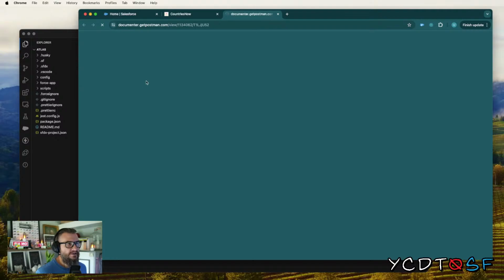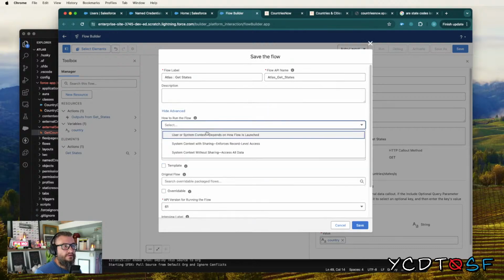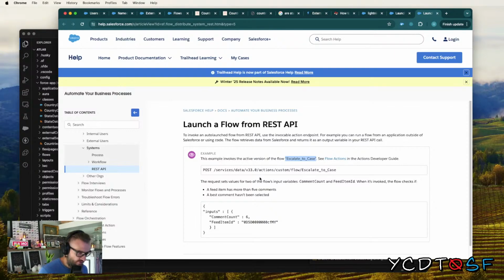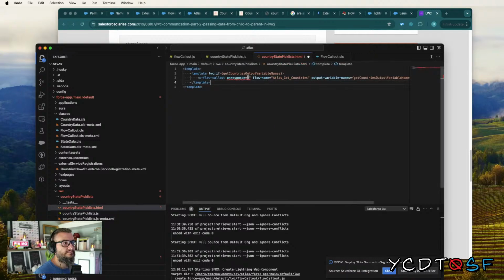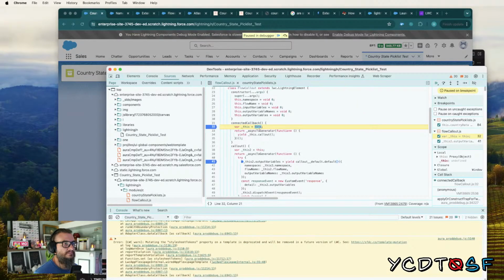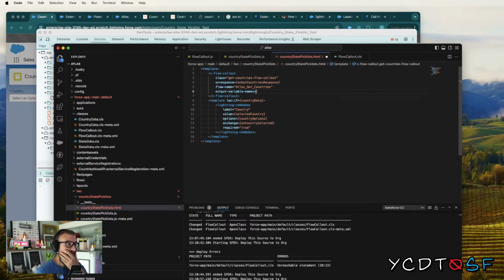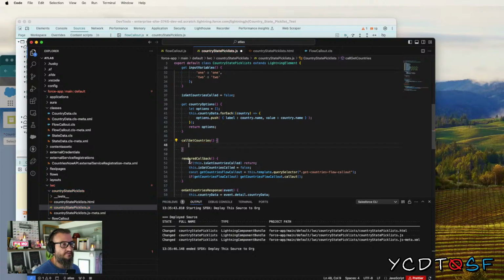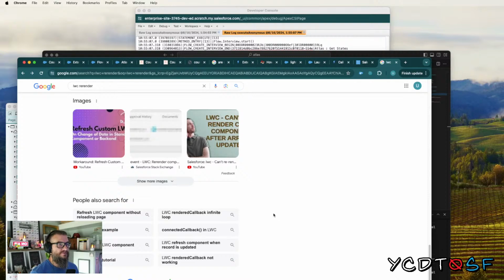YCDTOSF - Countries & States